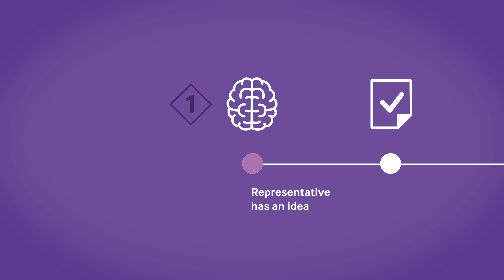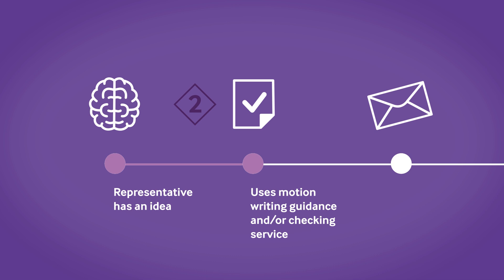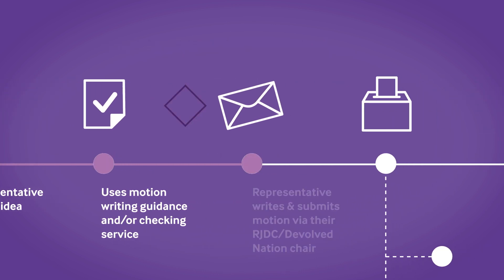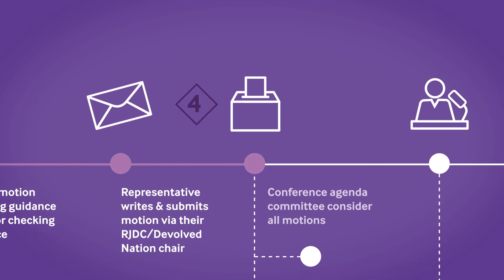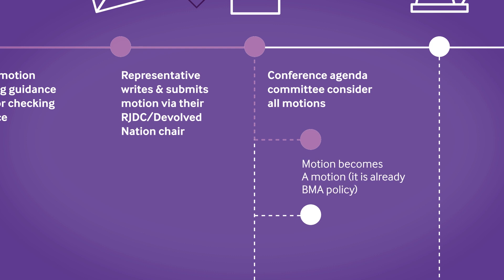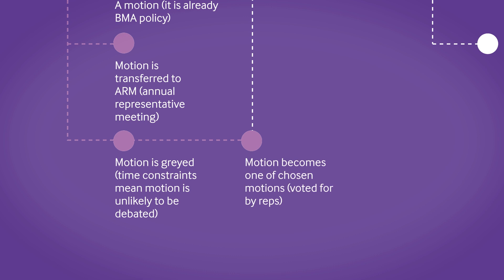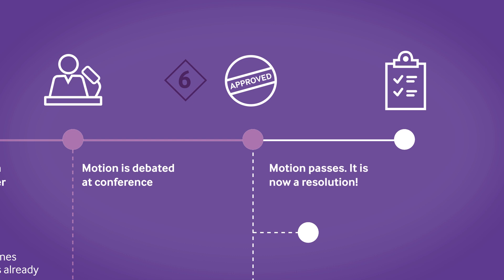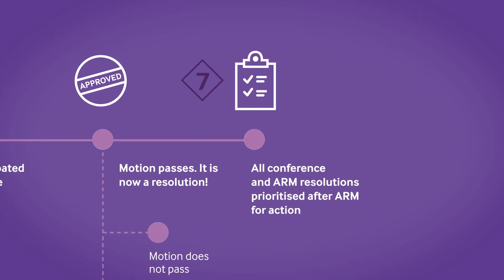Journey of a motion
The British Medical Association is a professional association and trade union for doctors and medical students in the UK.

For more information on the BMA, our services and how we can help you as a doctor, please